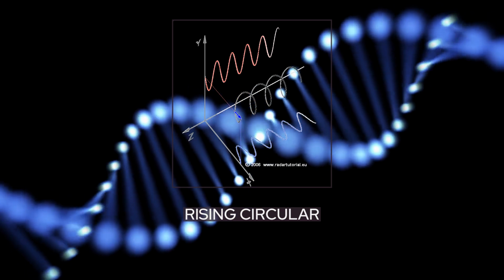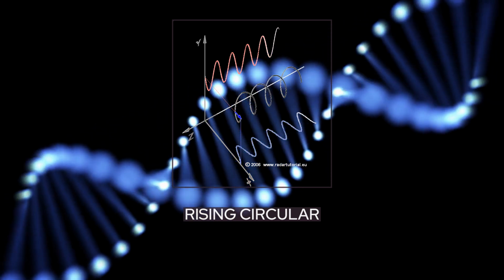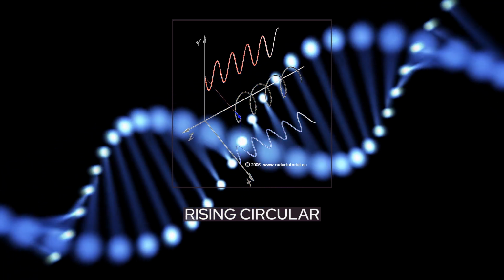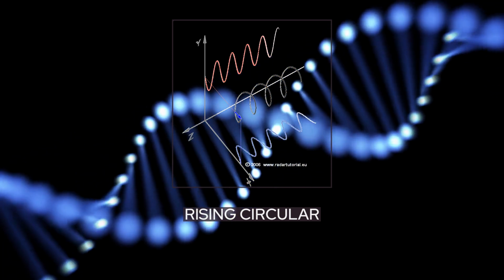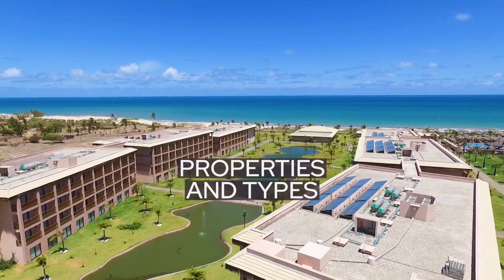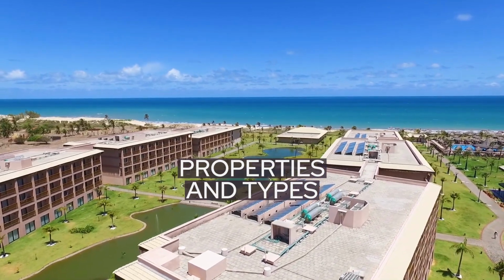Helix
A helix is a shape like a corkscrew or spiral staircase. It is a type of smooth space curve with tangent lines at a constant angle to a fixed axis. Helices are important in biology, as the DNA molecule is formed as two intertwined helices, and many proteins have helical substructures, known as alpha helices. The word helix comes from the Greek word, "twisted, curved". A "filled-in" helix – for example, a "spiral" (helical) ramp – is a surface called helicoid.